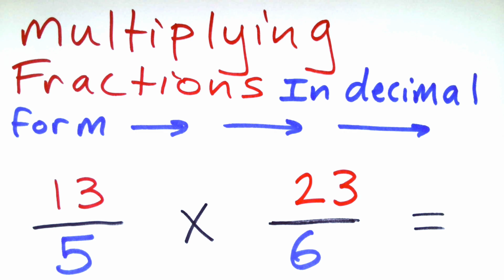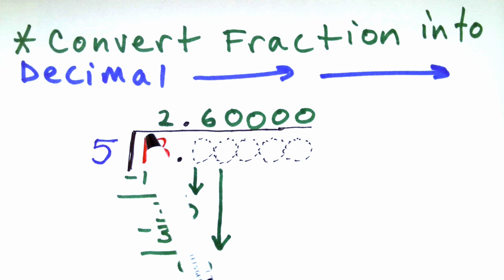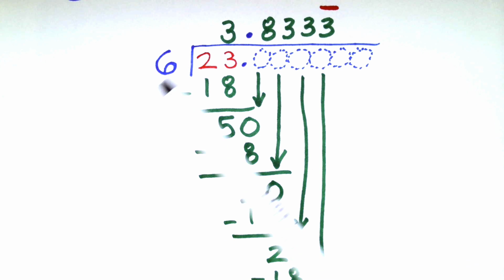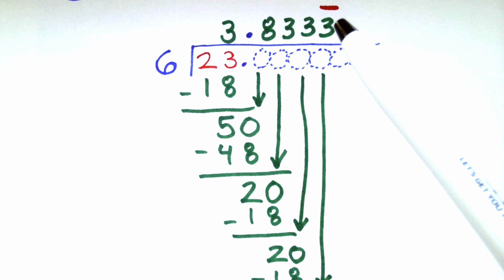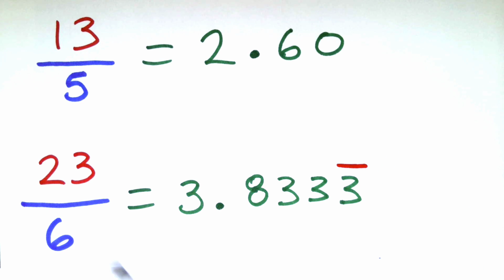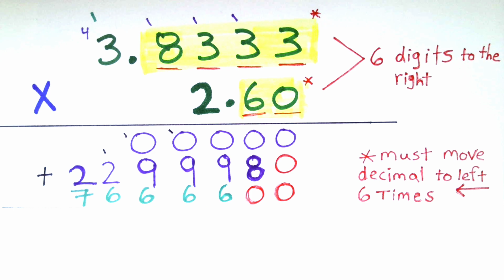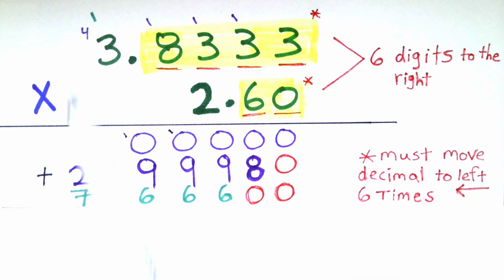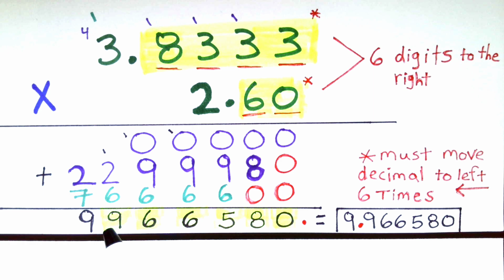FRACTION Part 3 Multiplying Fractions In DECIMAL Form